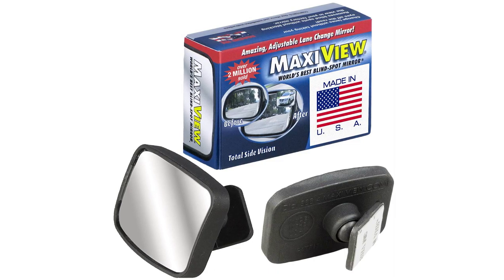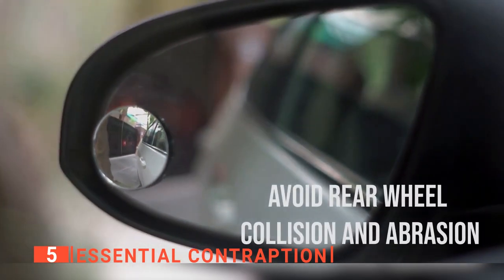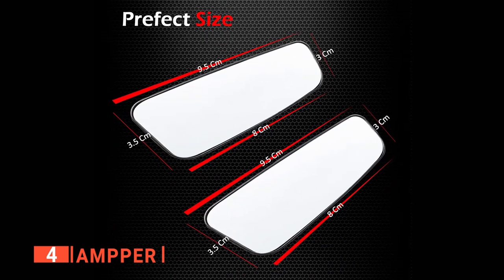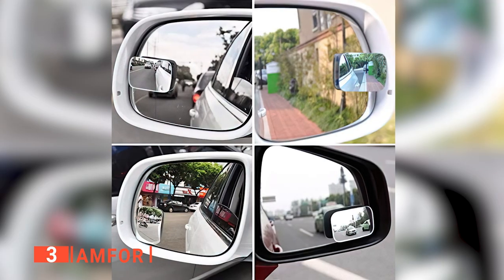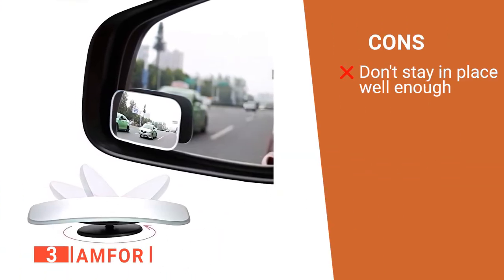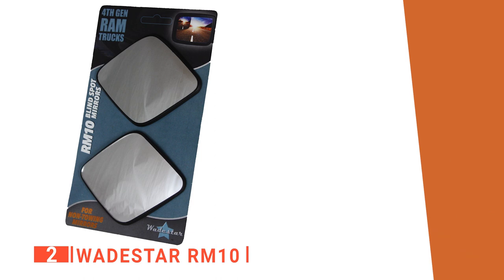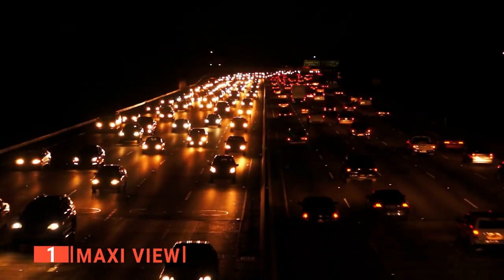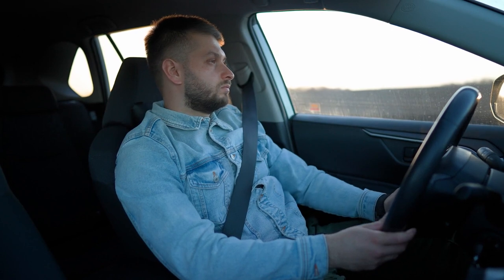TOP 5 Best Blind Spot Mirrors: Today’s Top Picks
Blind Spot Mirrors: Hey guys, in this video, we’re going to review the pros and cons of the top 5 best Blind Spot Mirrors for sale right now.

(paid links)
00:00 Intro
00:33 5️⃣ Essential Contraptions
02:07 4️⃣ Ampper
03:39 3️⃣ Amfor
05:08 2️⃣ WadeStar RM10
06:39 1️⃣ Maxi View

Blind Spot Mirrors are useful for anyone needing to see clearly while driving. They allow you to be safer and have the proper equipment on the road.
When buying a Blind Spot Mirror, there are a few things to consider; quality, durability, ease of use, and features.

In today’s video, we are going to look at the top five best Blind Spot Mirrors available on the market today. We have made this list based on our own opinion, research, and customer reviews. We have considered their quality, features, and values when narrowing down the best choices possible. If you want more information and updated pricing on the products mentioned, be sure to check the links above.